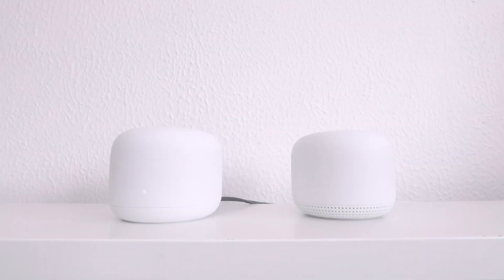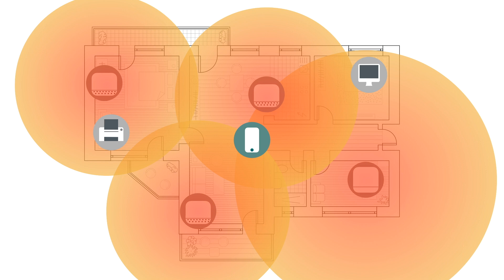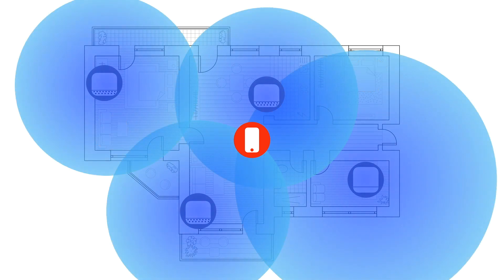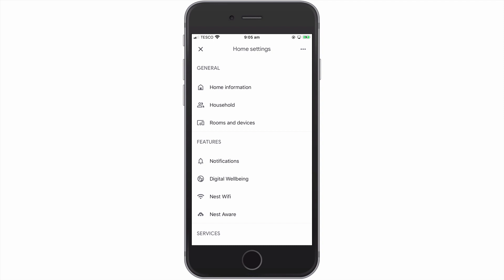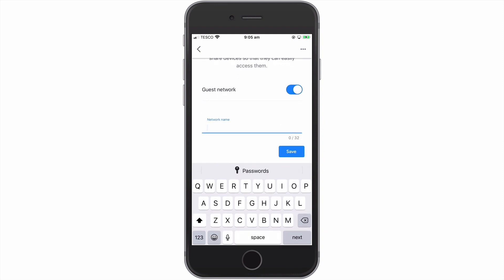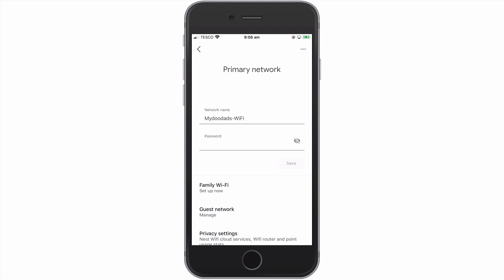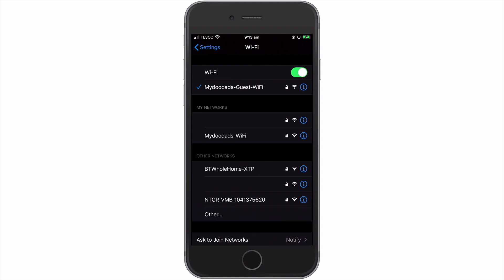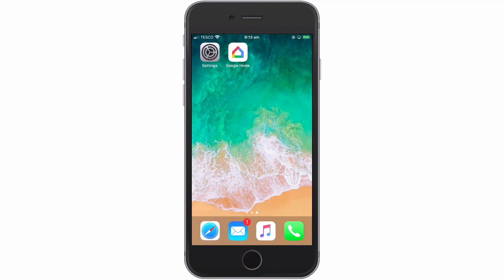How to setup Google Nest WiFi - part 6 - Enabling Guest WiFi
When setting up Google Nest Wifi, it might be a good idea to also configure a Guest network for when a house guest visits. So in this video we look at how you enable Guest WiFi on a Google Nest Wifi network. The advantage in running a Guest wireless network, is that it will isolate devices from connecting to your Primary wireless network.